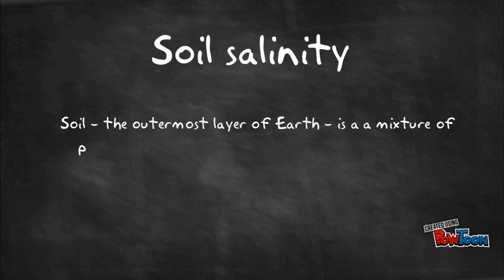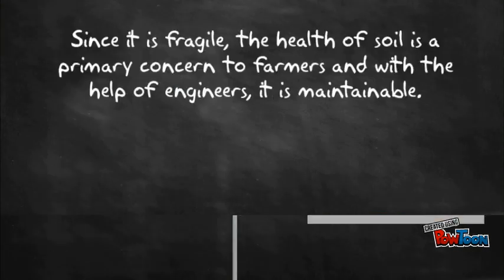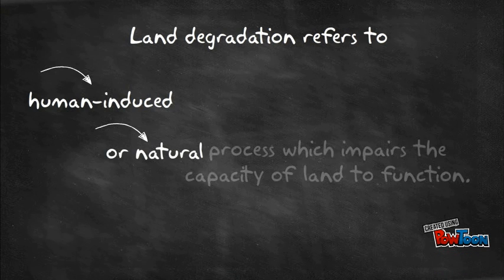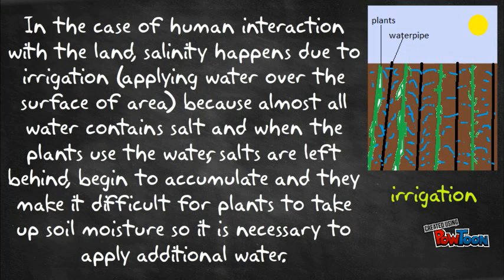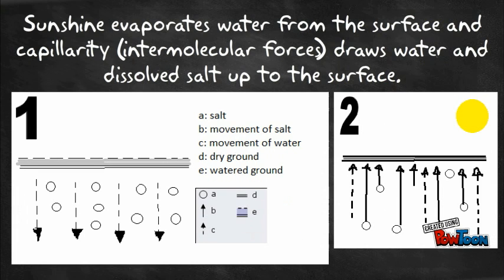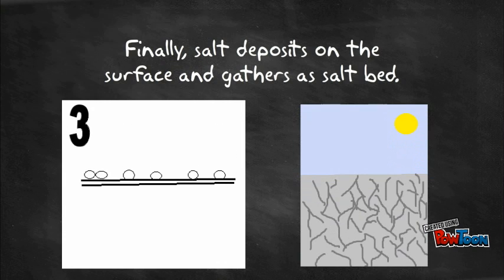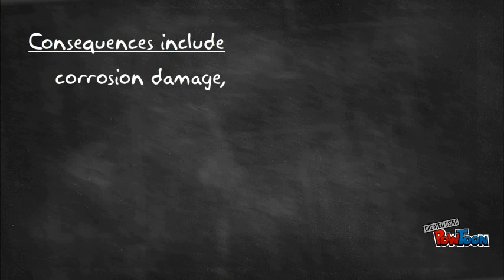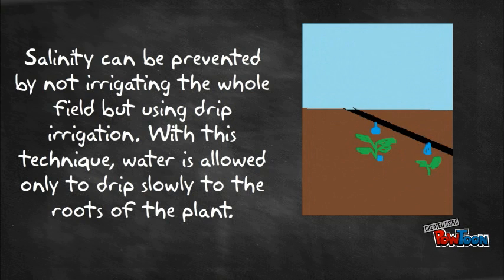Soil salinity - Explanatory video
This is an explanatory video for the module of Design and Professional Skills made by Miklos Szucs.-- Created using PowToon -- Free sign up -- Create animated videos and animated presentations for free.  PowToon is a free tool that allows you to develop cool animated clips and animated presentations for your website, office meeting, sales pitch, nonprofit fundraiser, product launch, video resume, or anything else you could use an animated explainer video. PowToon's animation templates help you create animated presentations and animated explainer videos from scratch.  Anyone can produce awesome animations quickly with PowToon, without the cost or hassle other professional animation services require.